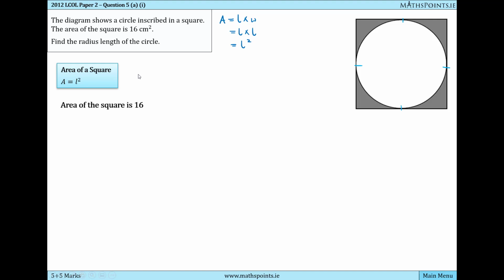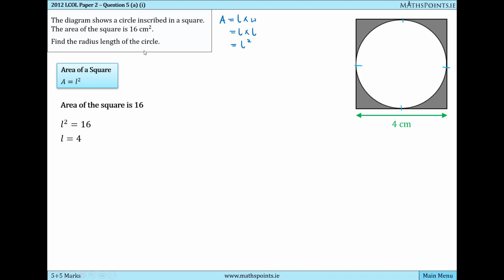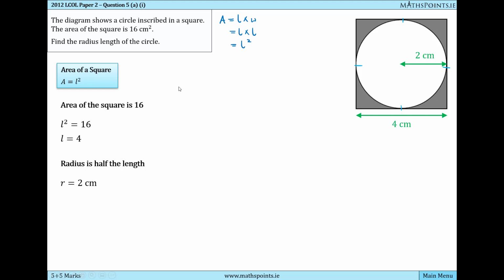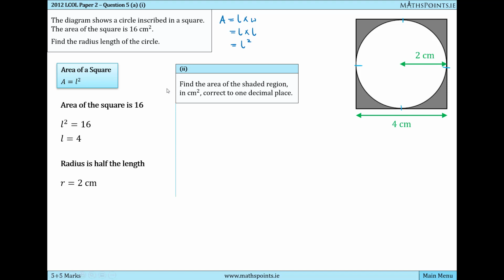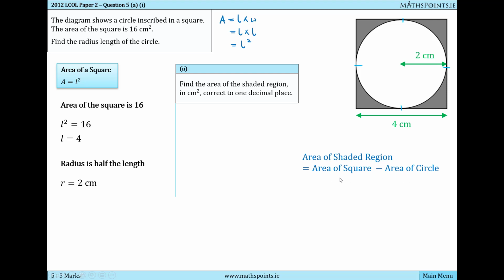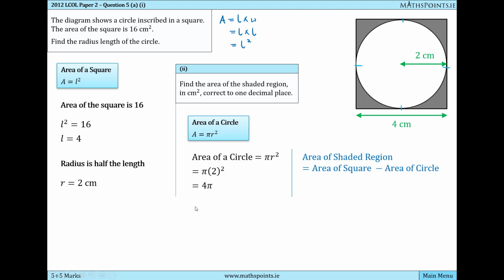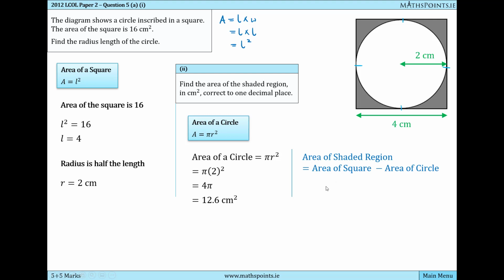2012 LCOL P2 Q5 (a) - Area of 2D Shapes